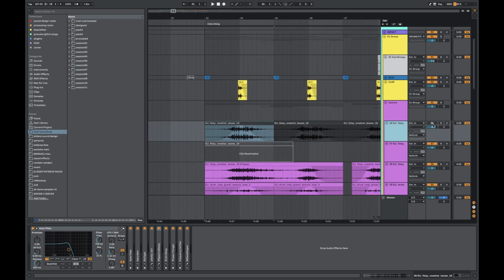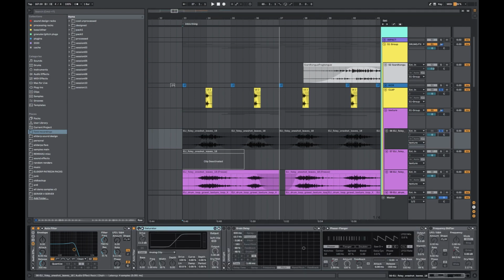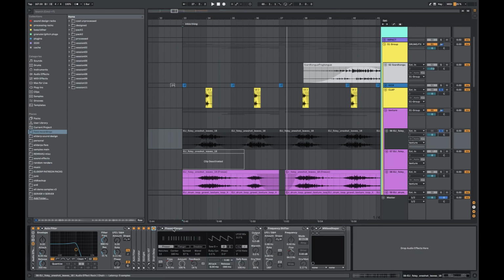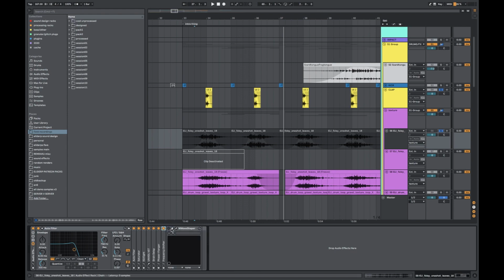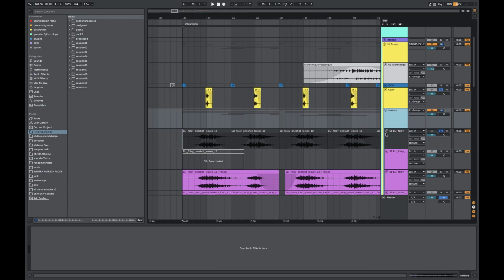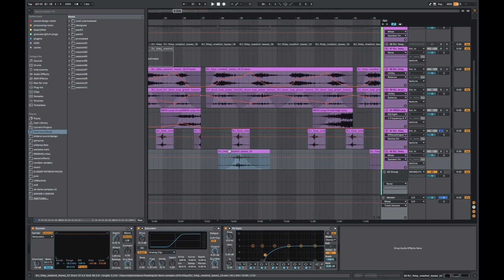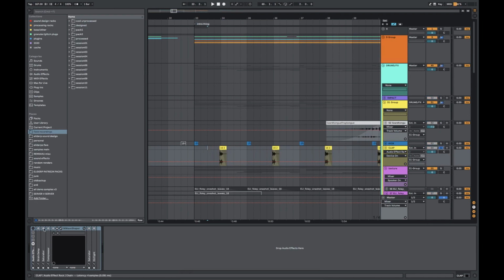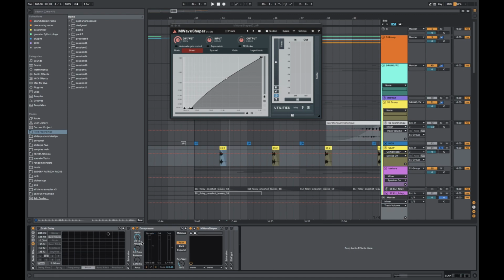how i make and process dense foley textures :3 [patreon only]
if you have any questions, feel free to hit me up :D